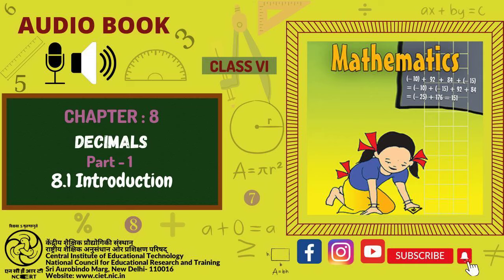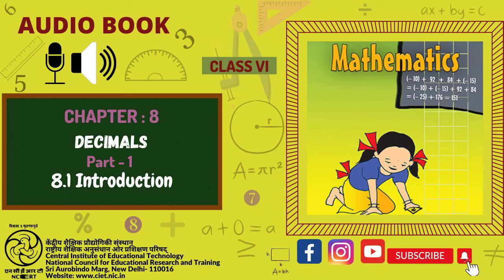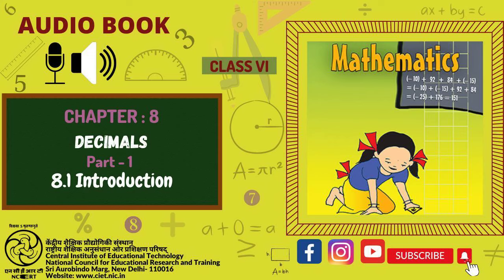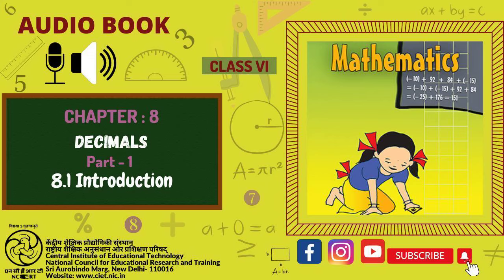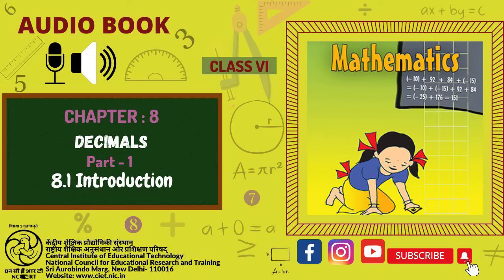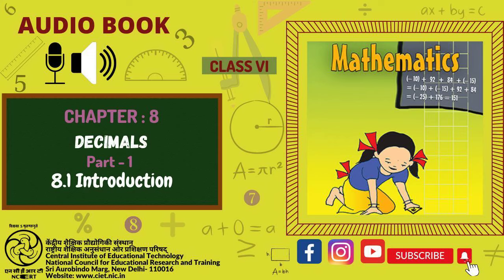Chapter 8 -Decimals : Part-1 : 8.1 Introduction